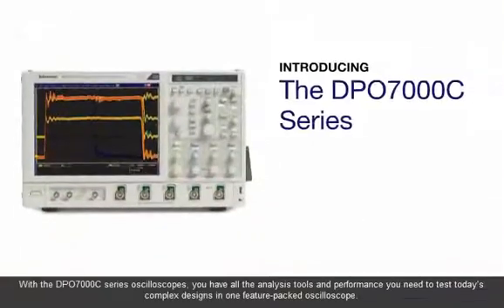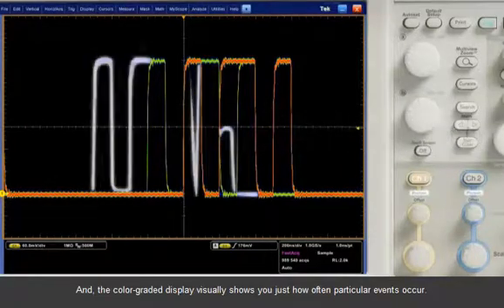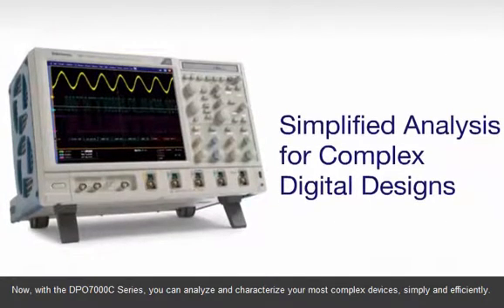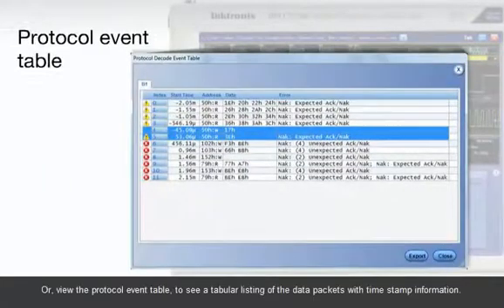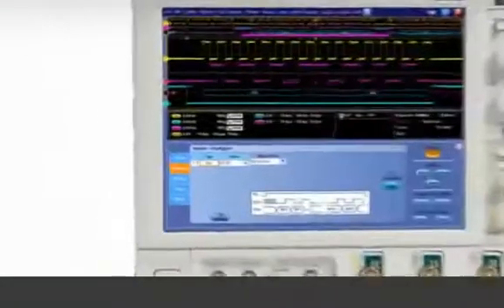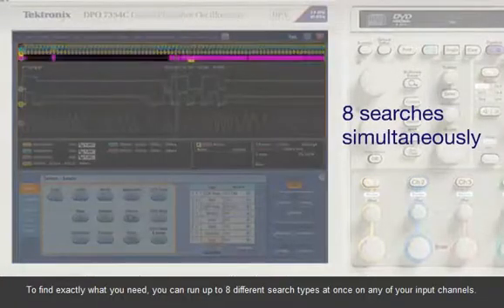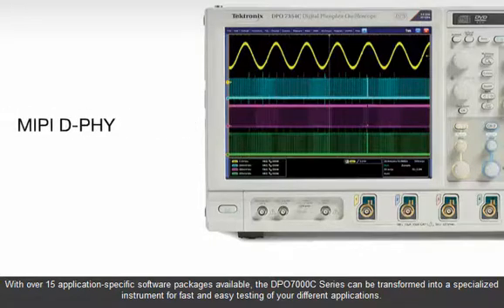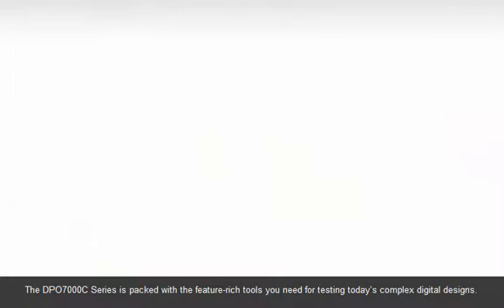Tektronix DPO7000C Digital Phosphor Oscilloscope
Simplified Analysis for Complex Digital Designs.

The DPO7000C Digital Phosphor Oscilloscopes contain the high waveform capture rate, advanced triggering, protocol decode and search capabilities needed to debug, characterize and analyze serial data, RF, memory and general purpose devices.